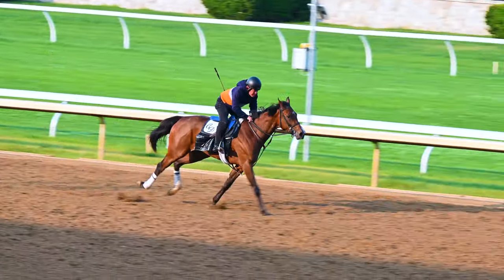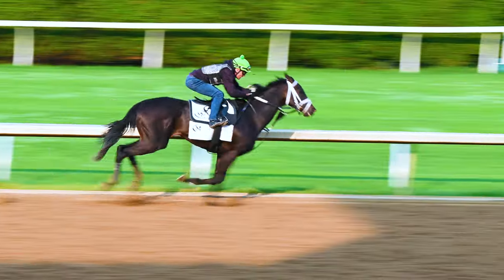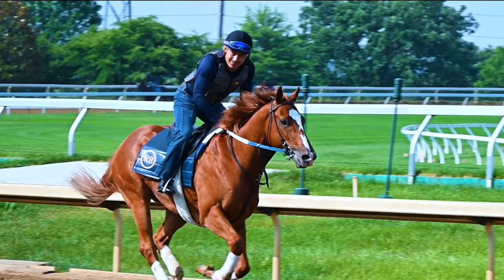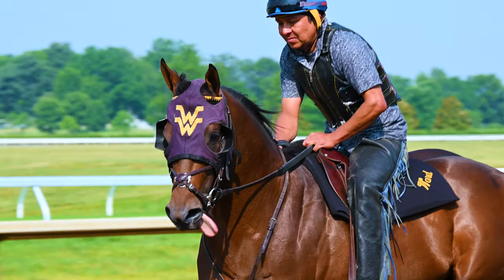Thoroughbred Race Horses Training at Keeneland Race Track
These thoroughbred horses look magnificent as they train in the mornings to race at Keeneland Race Track in Lexington, KY. Thoroughbreds are the fastest horses on the planet for racing between about a half mile to 1-1/2 miles.

This 4K video shows horses training at full speed as well as in slow motion. Normal speed let's you see just how fast  they run, and slow motion shows how they are poetry in motion as you watch every muscle flex in these magnificent race horses!